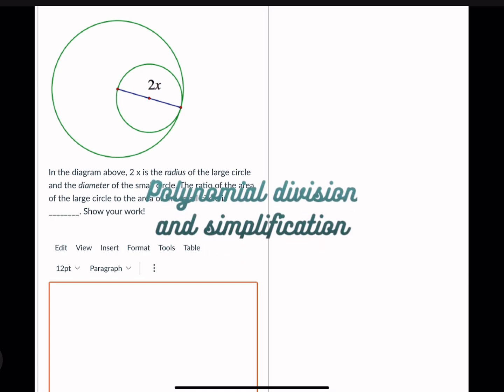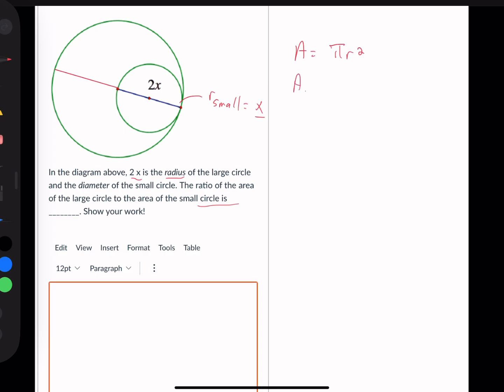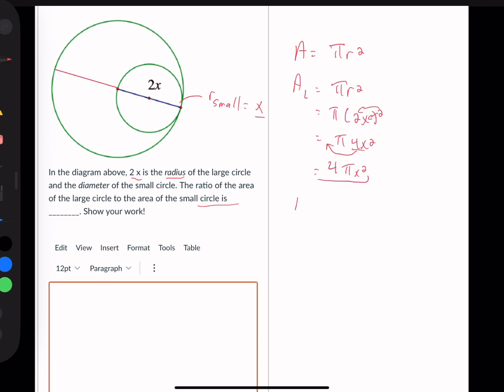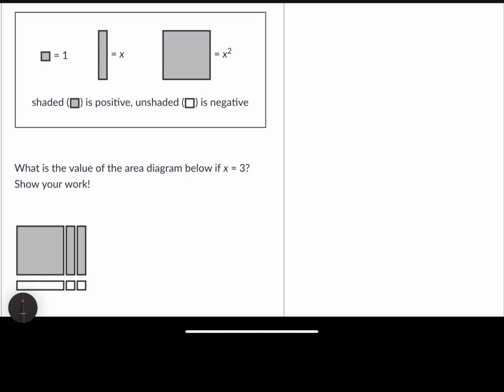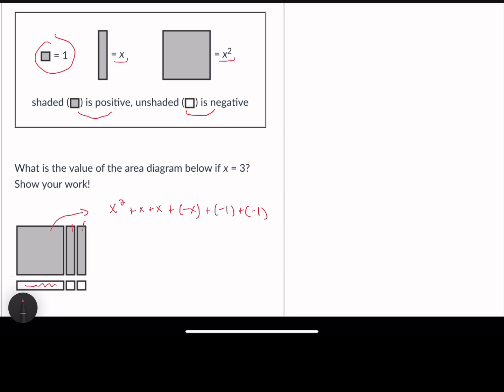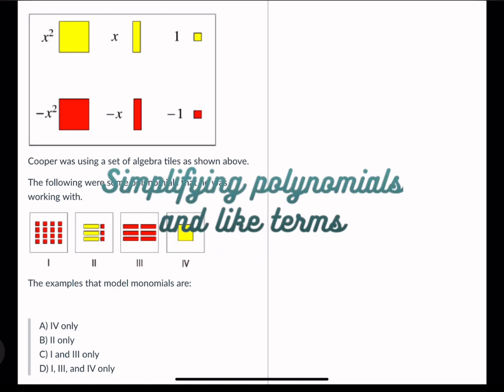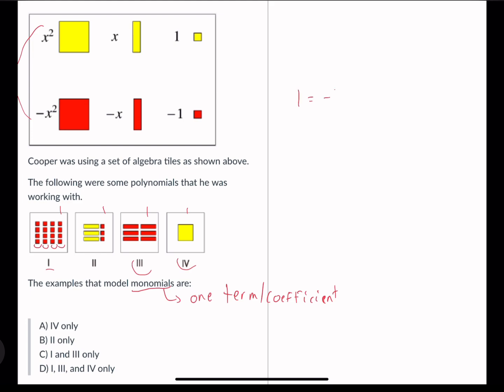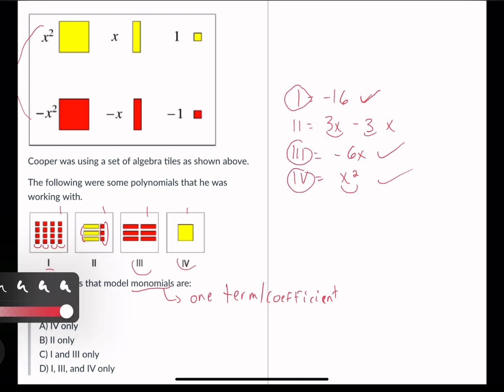Polynomials (tiles) test questions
Here’s a video that shows a couple of tricky test questions involving polynomials at the ninth grade level